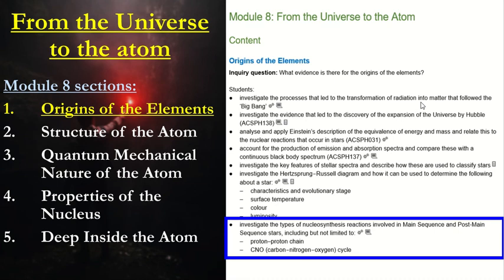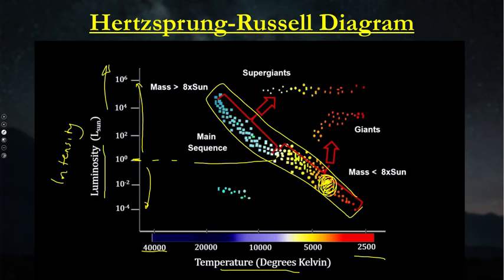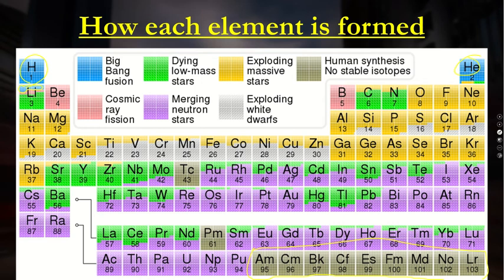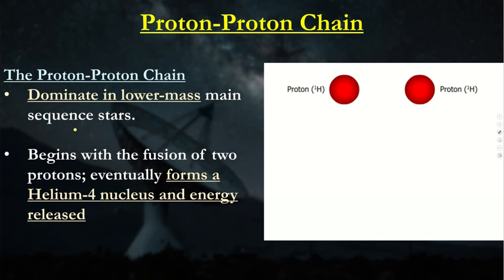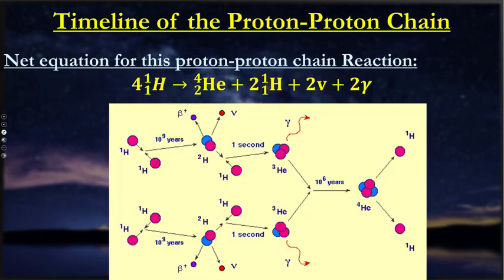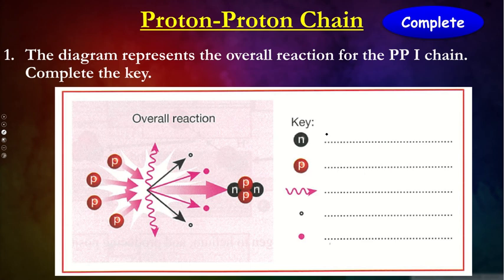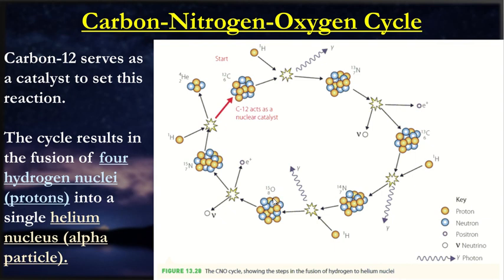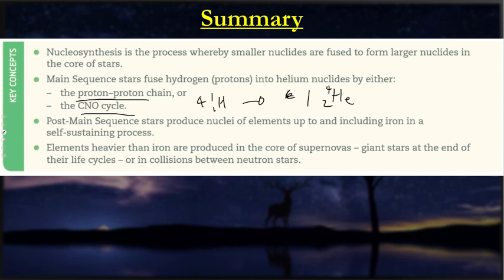M8 Inquiry 1 - Nucleosynthesis in Stars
6.8.1.7 → Investigate the types of nucleosynthesis reactions involved in Main Sequence and Post-Main Sequence stars, including but not limited to:
- Proton-proton chain
- CNO (carbon-nitrogen-oxygen) cycle

Some minor corrections on my part
- The net equation for the proton-proton chain is:
𝟒(_𝟏^𝟏)𝑯→(_𝟐^𝟒)𝐇𝐞+𝟐(_+𝟏^𝟎)𝐞+𝟐𝐯+𝟐𝜸

- The net equation for the CNO cycle is:
𝟒(_𝟏^𝟏)𝑯→(_𝟐^𝟒)𝐇𝐞+𝟐(_+𝟏^𝟎)𝐞+𝟐𝐯+𝟑𝜸